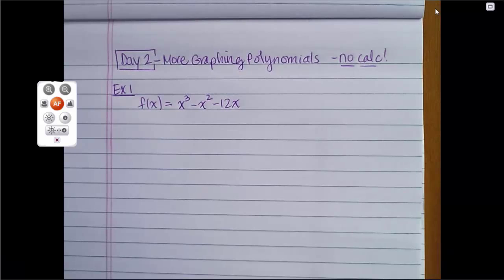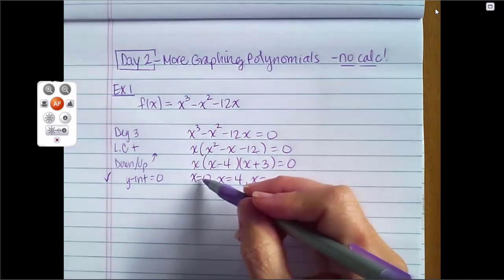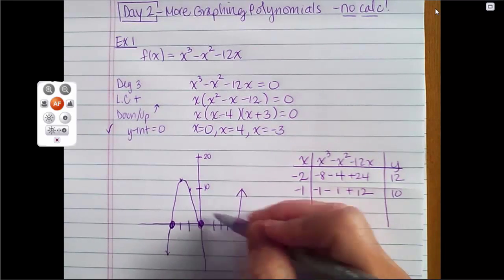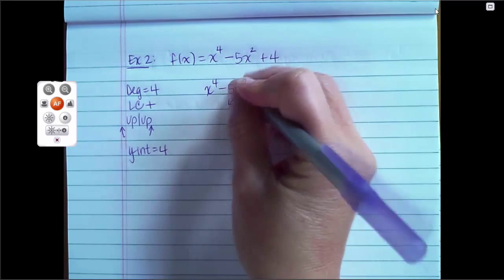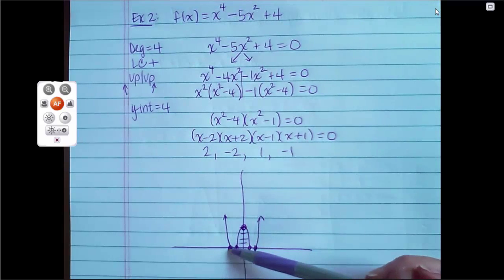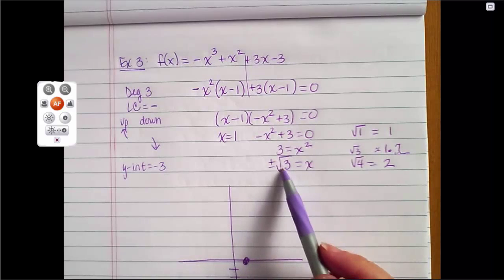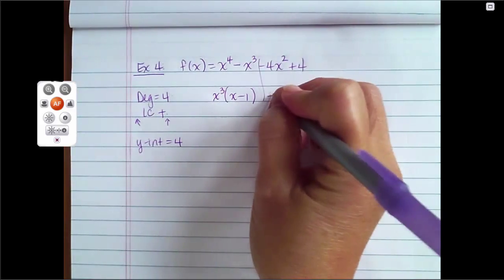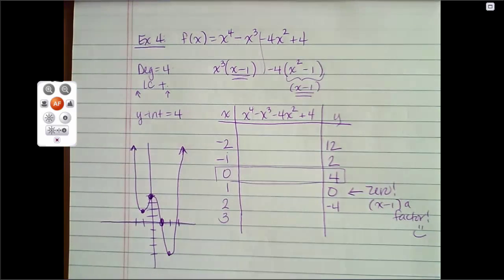Day 2 More Graphing no calc